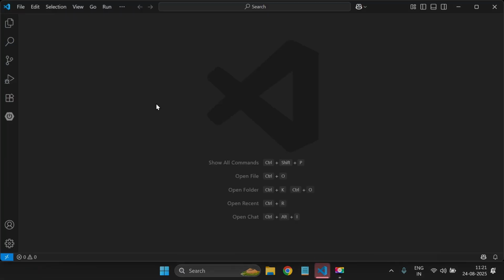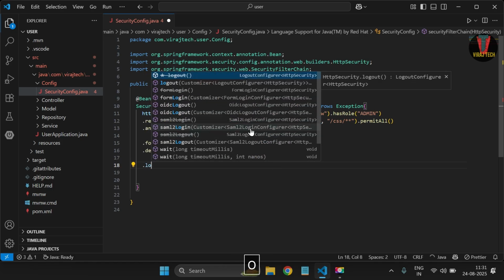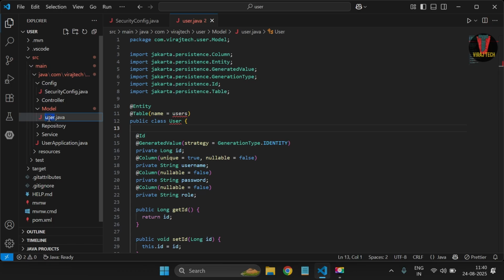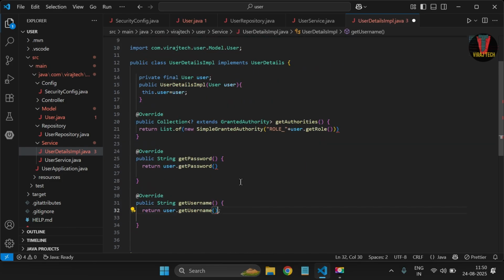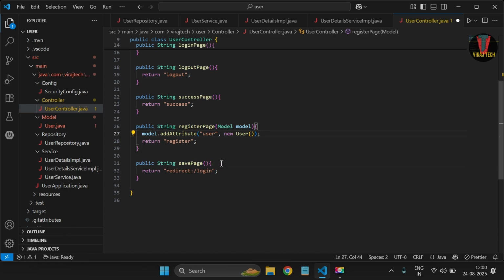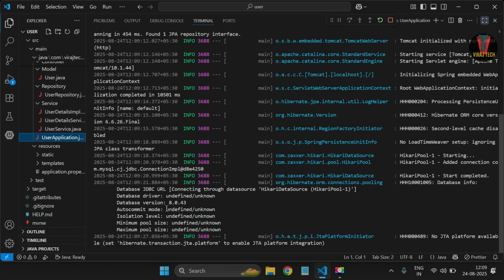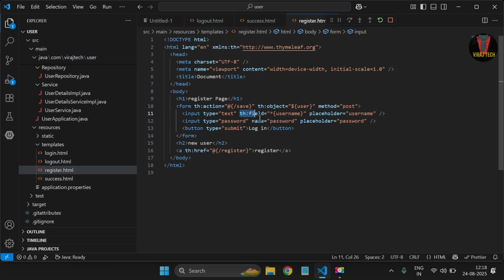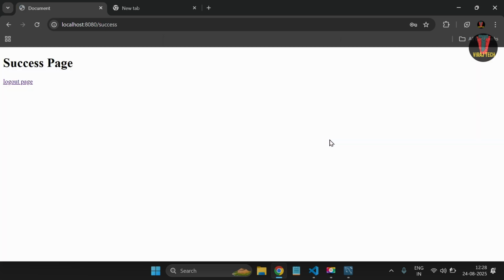Spring Security Maven Project with Thymeleaf & MySQL in English | Java Spring Boot Tutorial VS Code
In this video, we will build a Spring Boot Maven project with Spring Security, HTML, Thymeleaf, and MySQL, all inside Visual Studio Code. This step-by-step tutorial will guide you through setting up authentication, integrating MySQL with JPA, securing pages using Spring Security, and creating a simple HTML + Thymeleaf frontend.

🔑 What you’ll learn in this tutorial:

Setting up a Spring Boot Maven project with Spring Security

Configuring MySQL database with Spring Data JPA

Creating login and registration pages using HTML & Thymeleaf

Securing routes with Spring Security annotations

Running and testing the project in VS Code

This tutorial is perfect for Java developers, students, and beginners who want to learn how to implement login, authentication, and authorization in Spring Boot applications.

APK LINK:-

Music Link:-

spring security spring boot spring boot tutorial java spring security project
spring boot thymeleaf spring boot mysql spring boot login system
spring boot authentication spring security mysql spring security tutorial
spring boot maven project vs code spring boot project with mysql
spring boot spring security full tutorial spring boot registration and login
spring boot html thymeleaf project java spring boot security
spring boot beginners tutorial full stack development spring boot database project